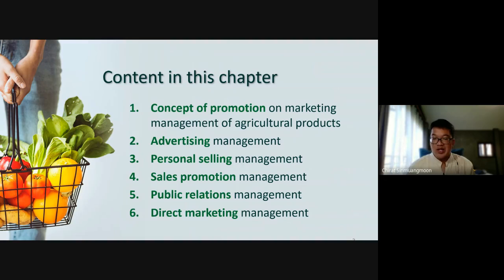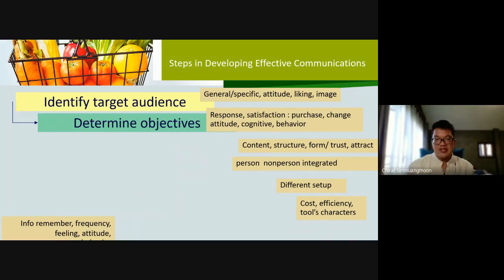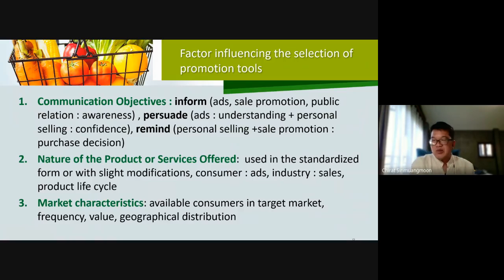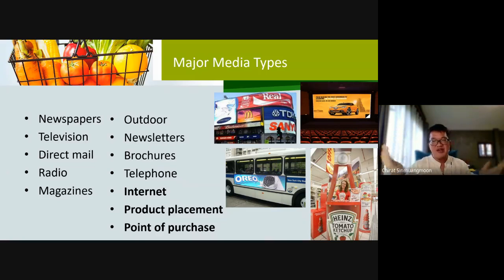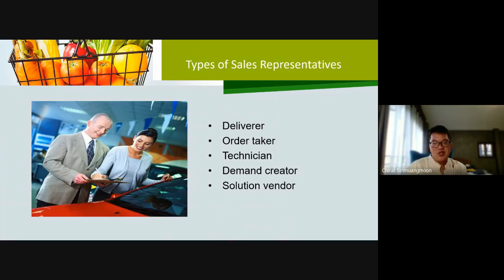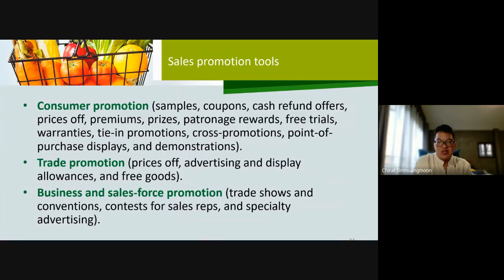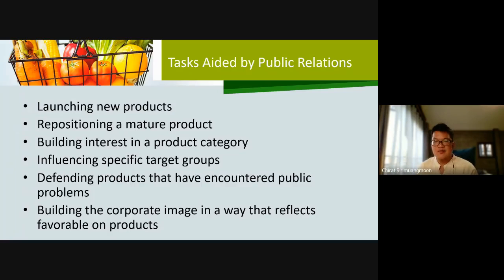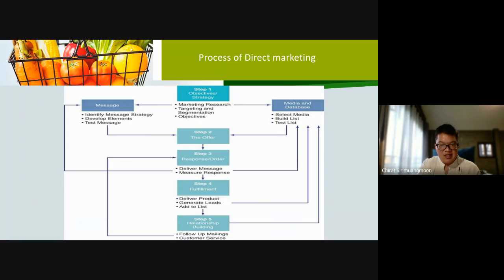1203325 Chapter 12 Marketing management of agriculturalproducts : promotion dimension